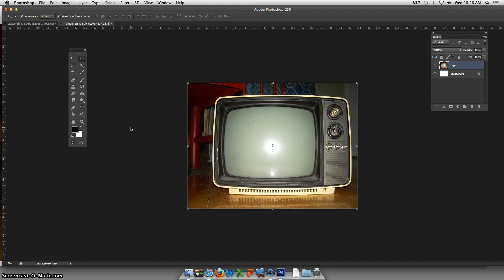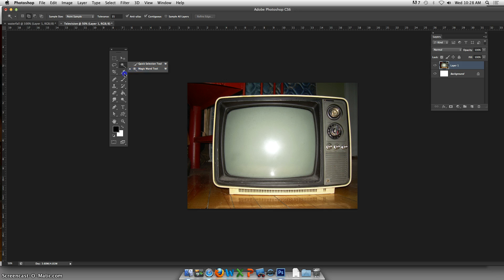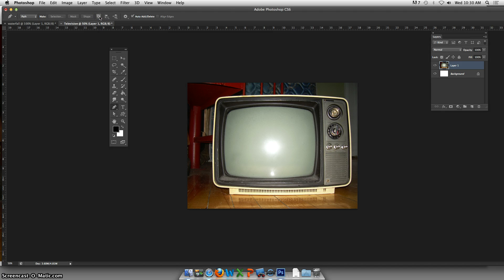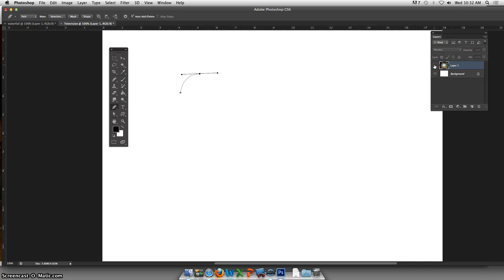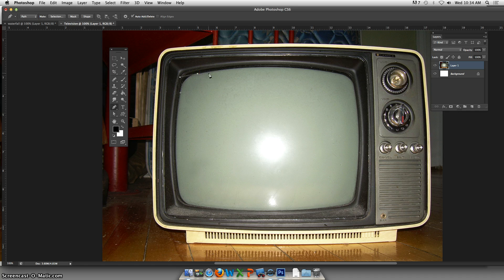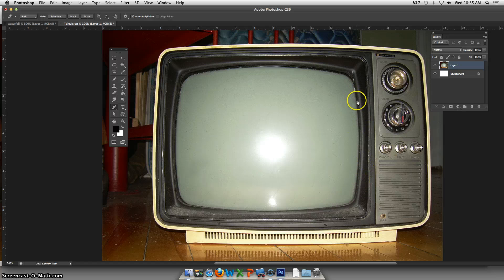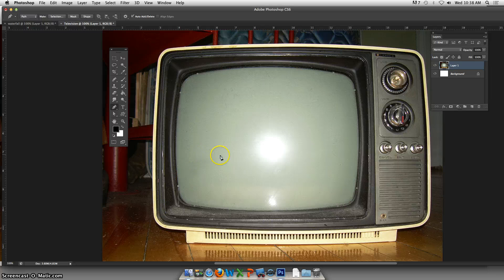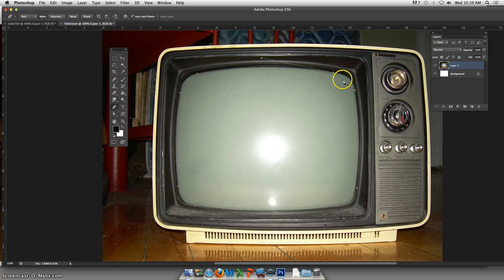Part 1: Compositing with the Pen Tool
We will be using the Pen Tool to create Paths and then turn the Path into a Selection.